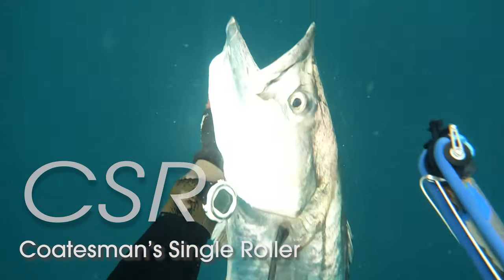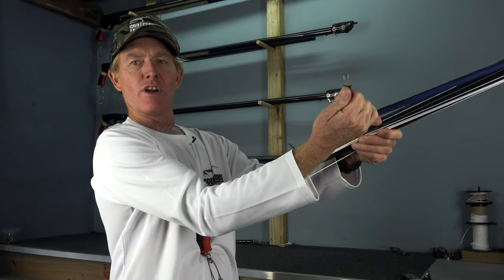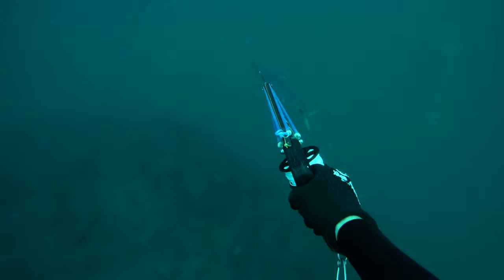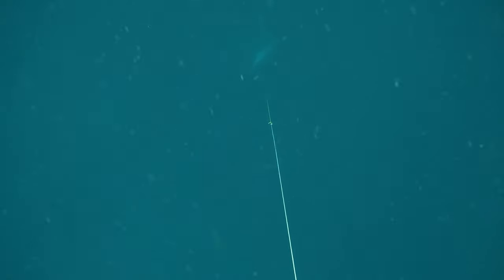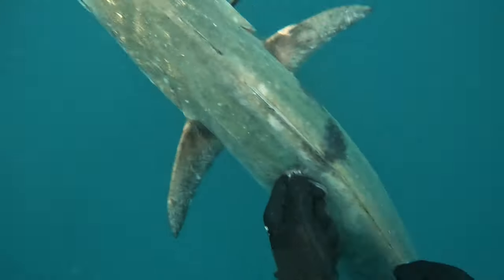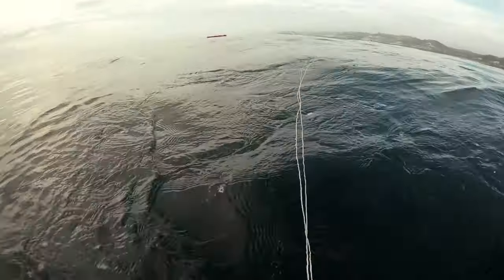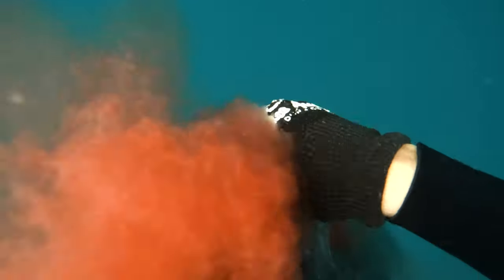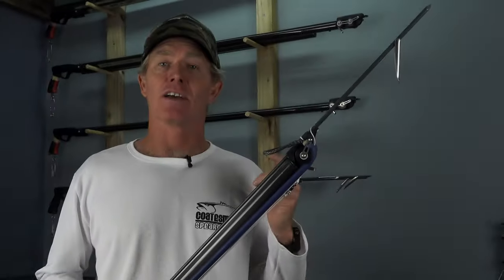CSR - Coatesmans Ultra Light Single Roller Gun Muzzle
This ultra light weight single roller speargun muzzle is the lightest roller muzzle with ceramic bearings on the market. This solves the issue with short roller guns being muzzle heavy and eliminates the need for cuttlefish barrels or floatation on shorter guns.

The CSR has been specifically designed to be as compact and low profile as possible, using 14mm bands and 7mm shaft. Careful attention has been made to where the bands lie along the barrel. Reducing the overall profile of the gun. This makes the CSR roller on a Rob Allen carbon Barrel and Vecta2 handle the ultimate (Euro style pipe) single roller on the market.

Almost a decade of roller gun muzzle design and experimentation has gone into making the CSR the most high performance single roller muzzle available. Without compromising on the same proven construction and robust materials used in the CDR3 series.

The CSR comes with the ‘Easy Load Pretension Hooks’ system. Eliminating any potential snags common on the old mushroom anchor points. This also makes attaching and detaching the rubbers simple and easy.

The CSR muzzle is best suited for guns 700-1100cm
For best rollergun set ups see the following videos:

Quick Chapters

0:00 First Fish on a CSR
0:12 Spearfishing Workshop Introduction
0:23 Features of the CSR
1:13 Fish with no teeth
1:33 First fish on a CSR
2:00 The shot
3:02 Quick release knot and swivel
5:00 CSR Thumbs up
5:18 Speargun Specs
5:45 Knife use tip
6:56 Coatesman’s Wrap Up

Specialised safari concepts for the exceptional spearfisherman.

In case you'd like to reach me...